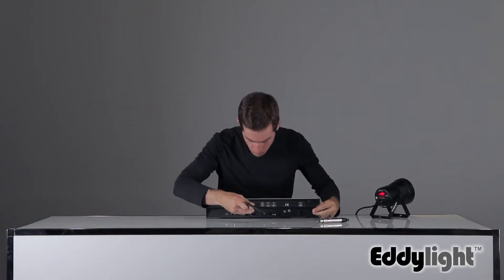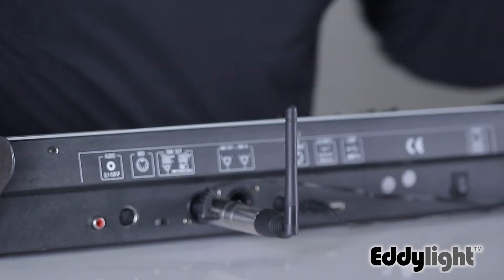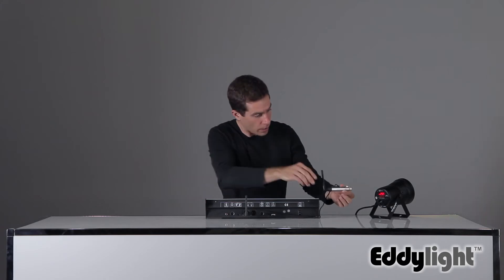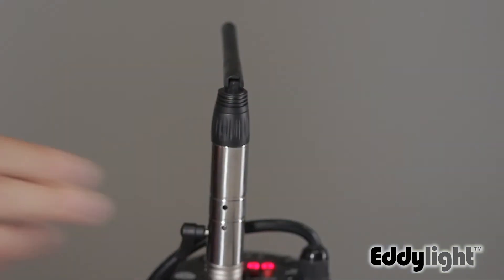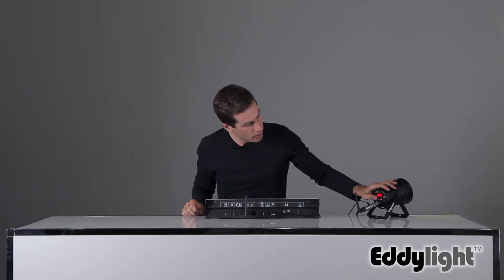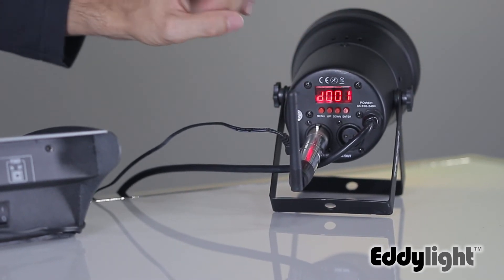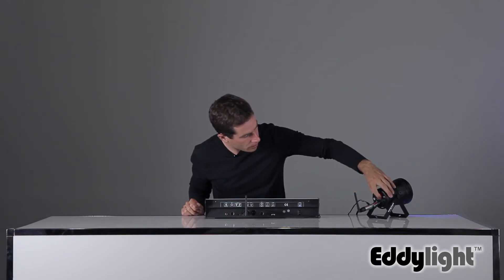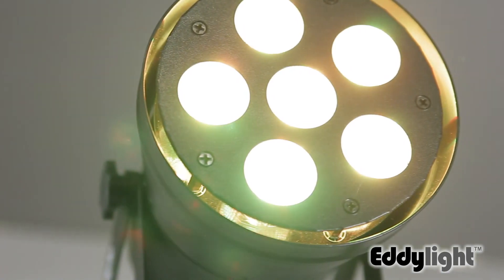Wireless Receiver/Transmitter for DMX Instructional Video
Learn how to setup your wireless receiver and transmitter with a DMX board and LED light.